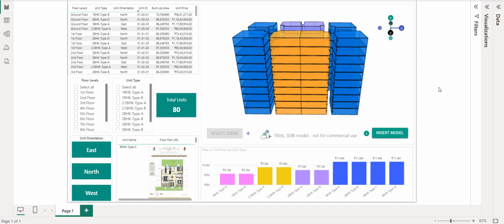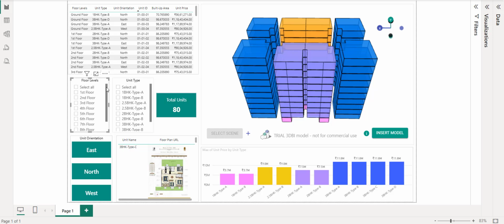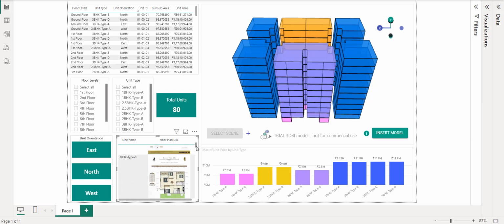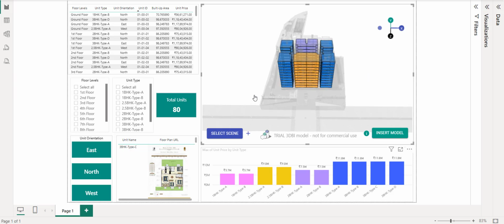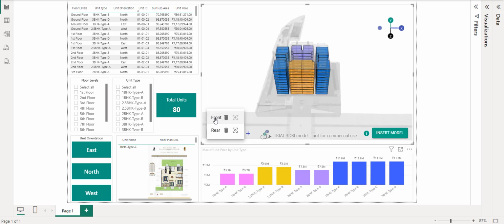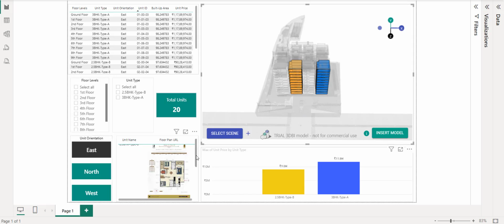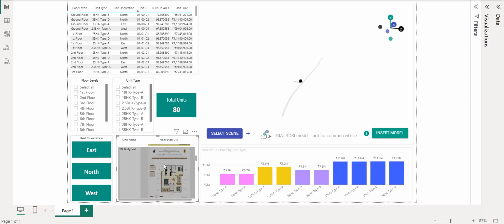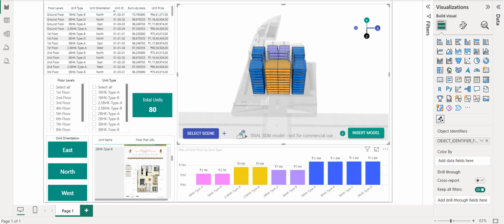Interactive 3D real estate CRM dashboard tool for sales and marketing or BIM co-ordination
This interactive 3D CRM dashboard, for client presentations and unit booking management, with only Power BI softawre and add ons like tracer-dRofus/3DBI/Speckle integration, will significantly make it a complete package for both clients and CRM team, in terms of understanding and navigating to book and confirm a unit.